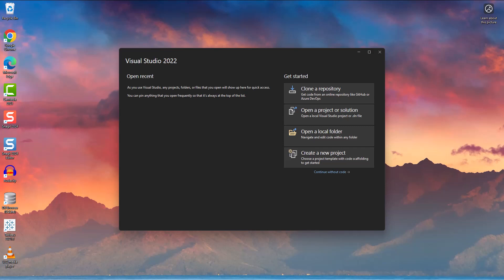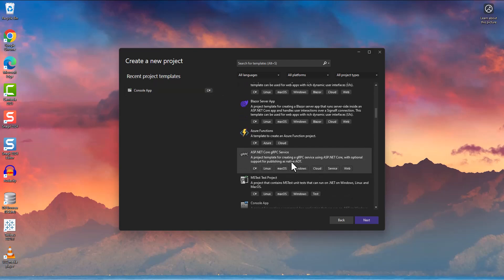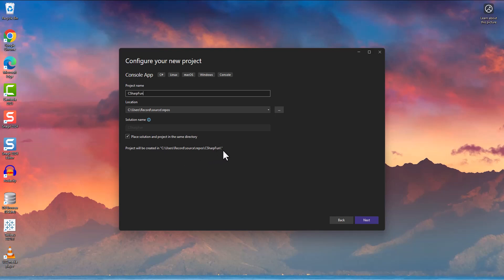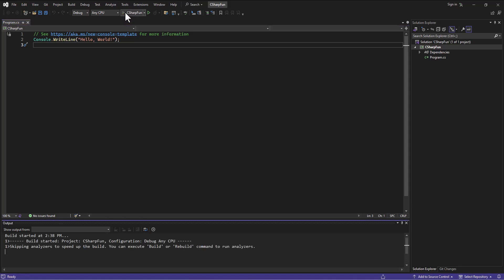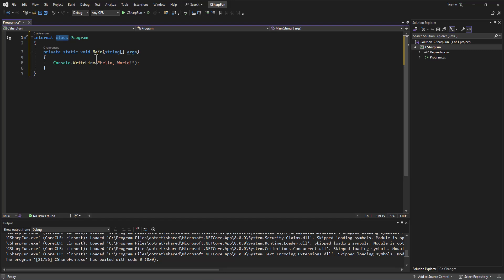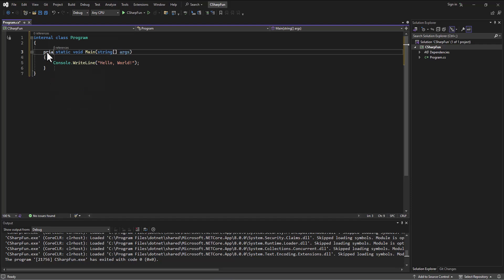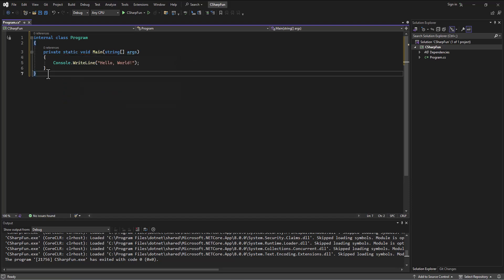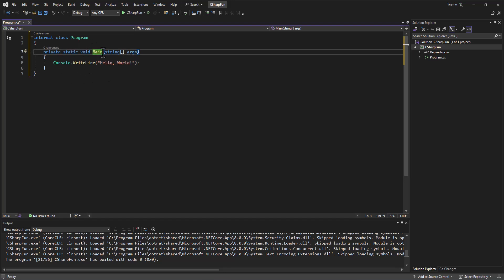003 - C# Crash Course - Class Structure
Breaking down the basic structure of a C# class.